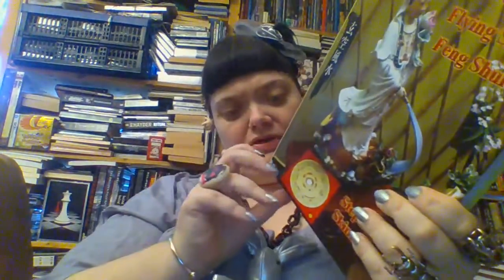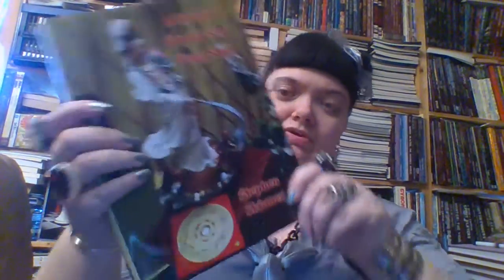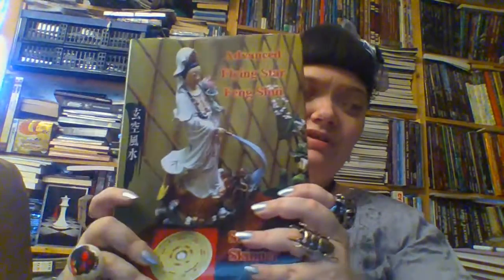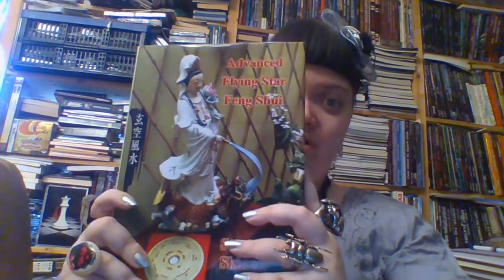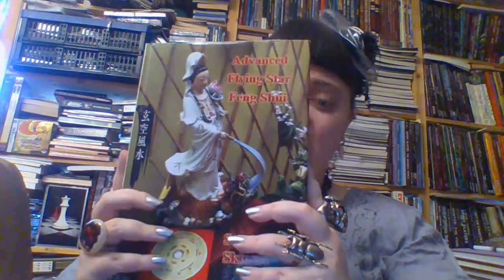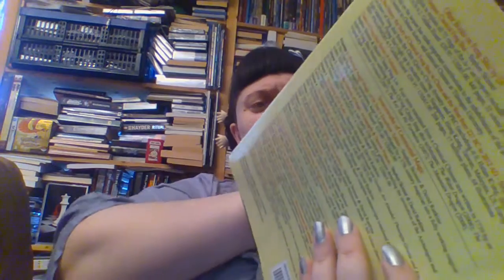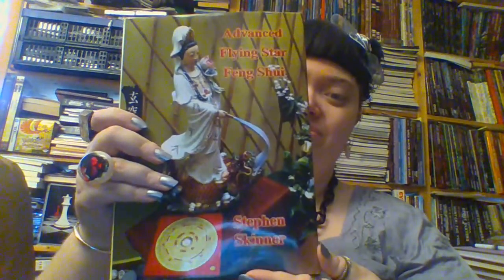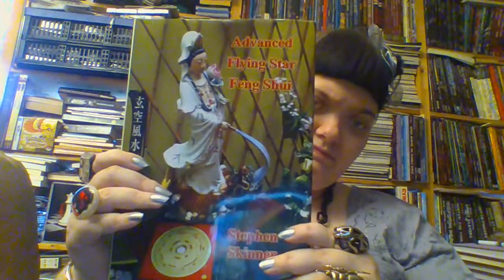Review of Advanced Flying Star Feng Shui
This is my review of the book Advanced Flying Star Feng Shui by Stephen Skinner. This book is a wealth of information and describe this type of Feng Shui very well, it is an interesting read that I warmly recommend. I hope you will like this review and Blessed Be.